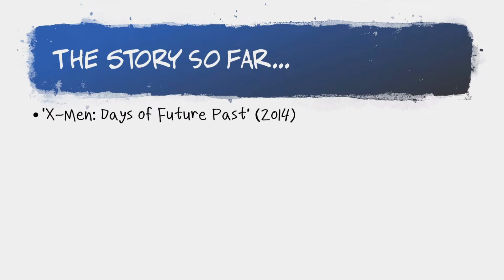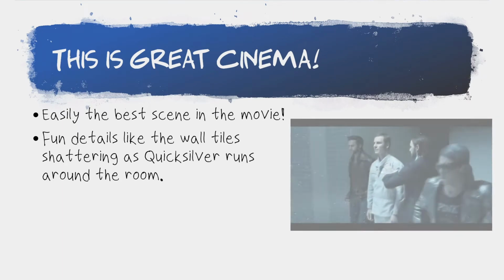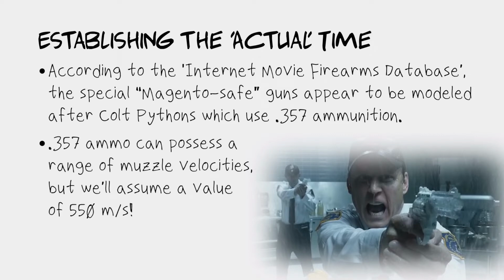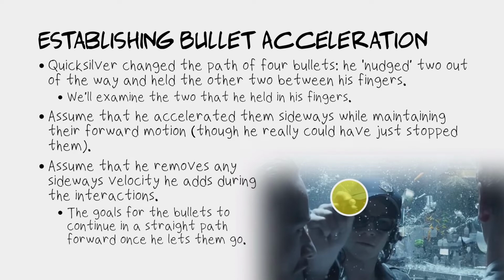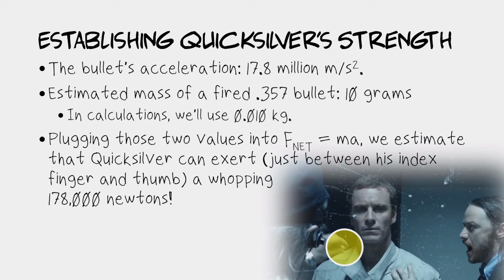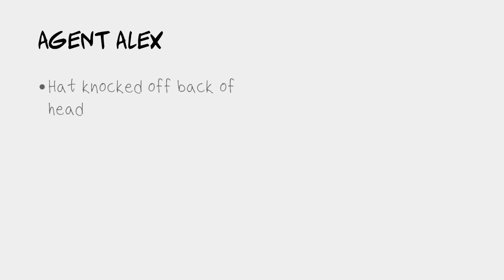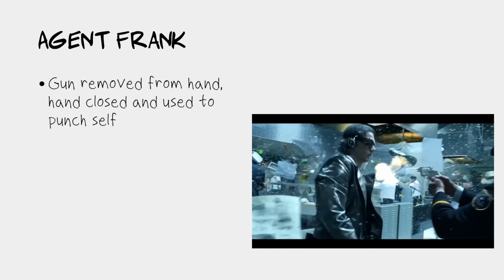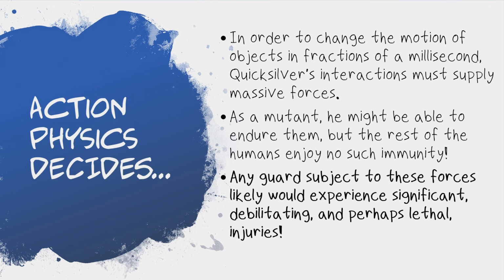TP: Action Physics (Ep 2) - Quicksilver and the Touch of Death?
In this next exciting episode of 'Action Physics', I break down the amazing  Quicksilver fight scene from 'X-Men: Days of Future Past'.  Can good Physics peacefully co-exist with great cinema?  Liberal application of Newton's 2nd Law will help us find out!

Movie Plot/Background: 0:00
Introduction to Newton's 2nd Law: 4:10
Estimating Data from Movie Clip: 7:48
Analysis of Quicksilver's Strength: 16:40
Security Agent Injury Assessment: 19:07
Conclusions & Wrap-Up: 25:44